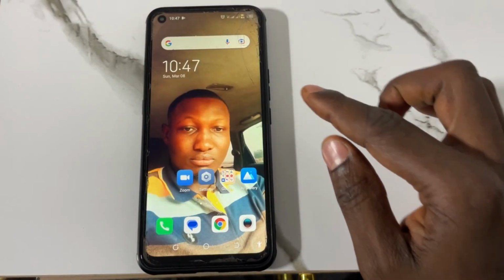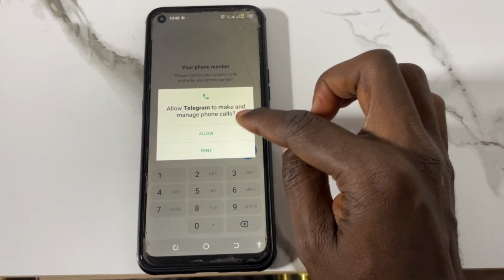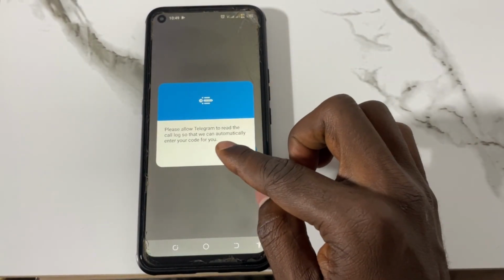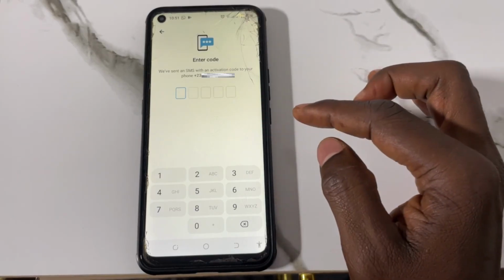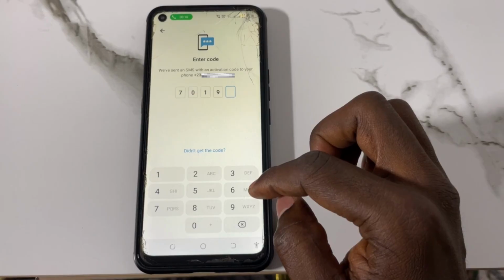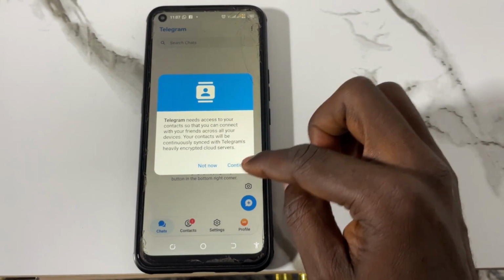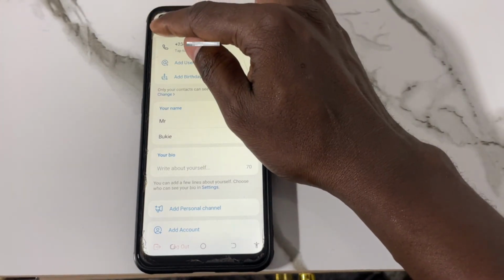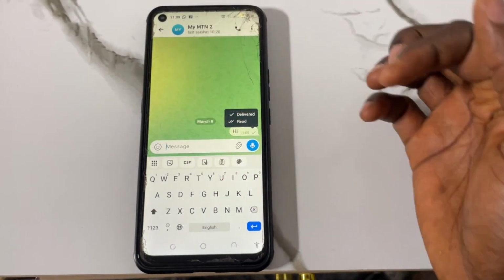How To Create A Telegram Account On Android Phone In 2026 || Basic Tutorial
In today's tutorial, I will be walking you through the basic step processes on how you can create a Telegram account on your android phone. This tutorial is simple and very straight forward, and perfect for beginners who want to join the Telegram community.